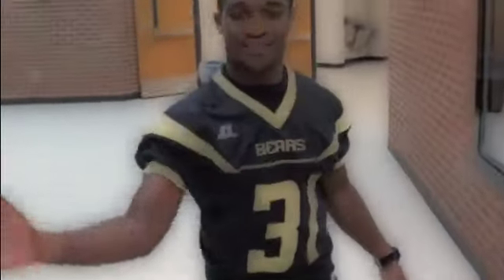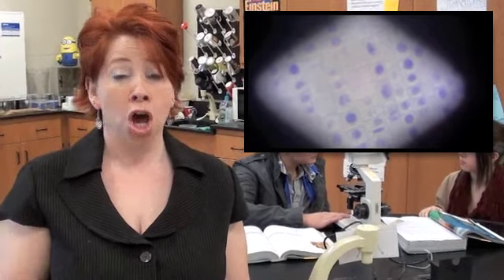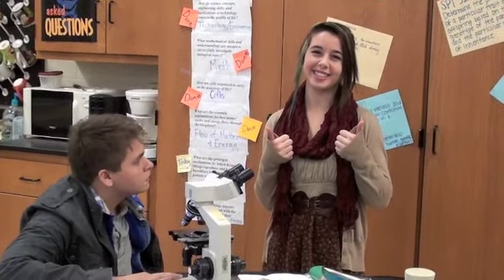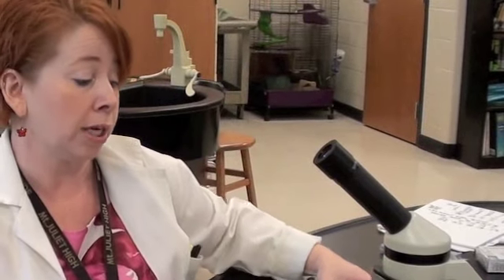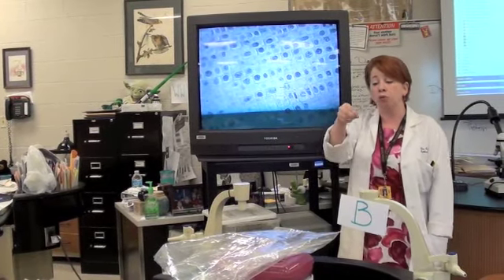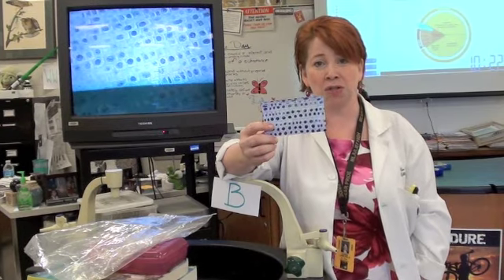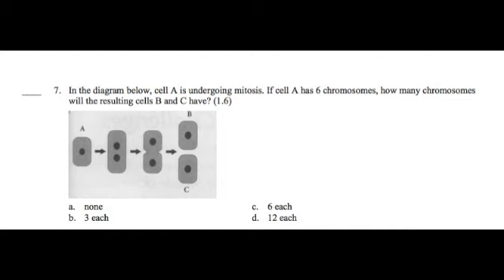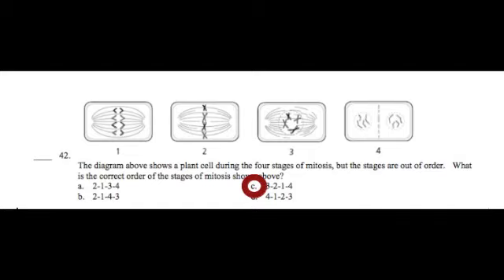lab 4 mitosis exported